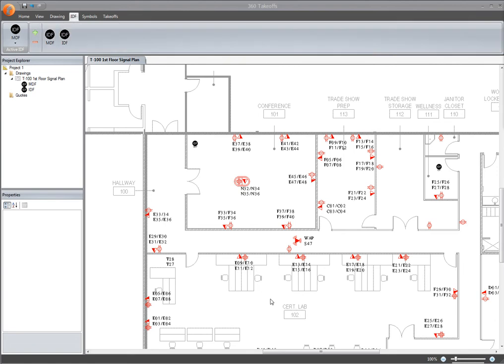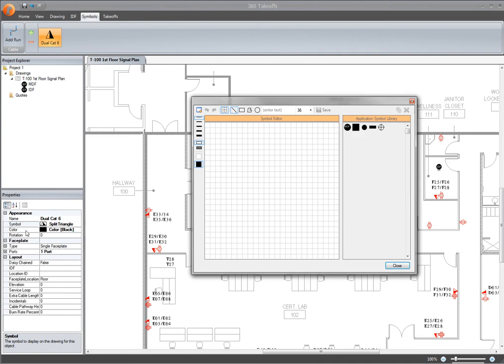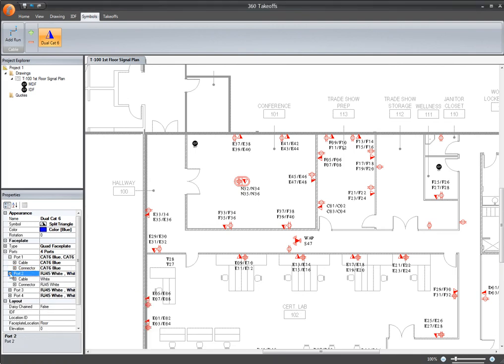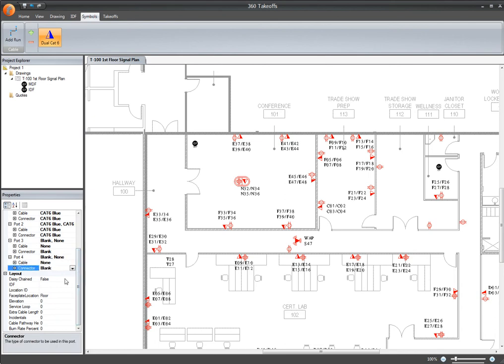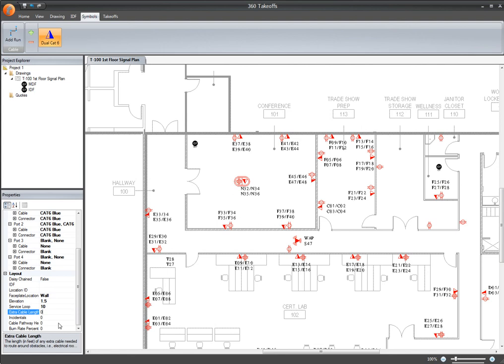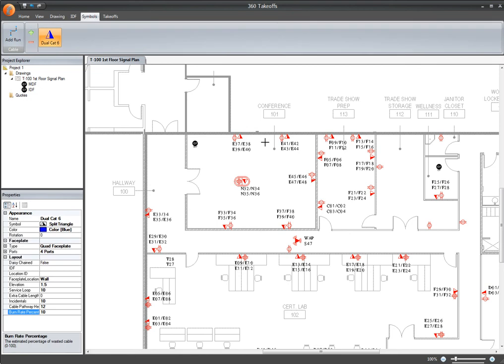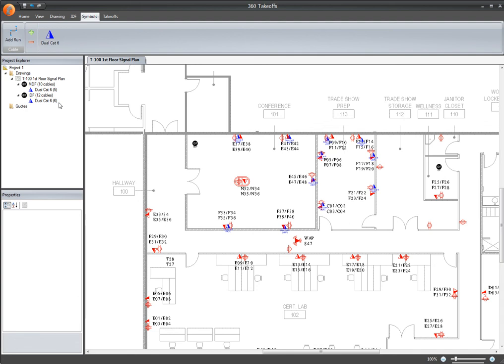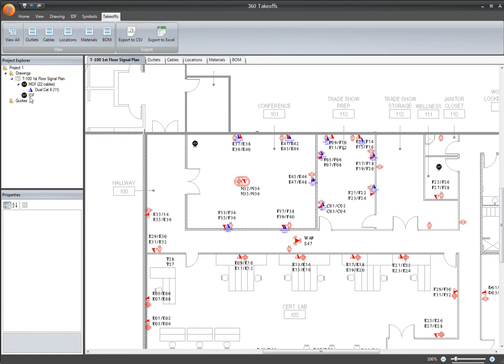Symbol List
How to set up your symbol list in 360 Takeoffs.